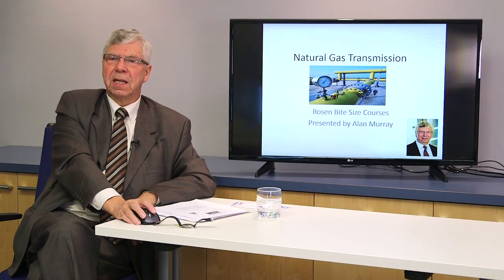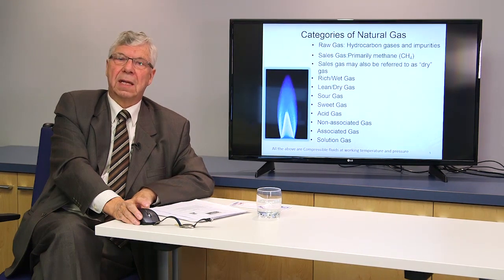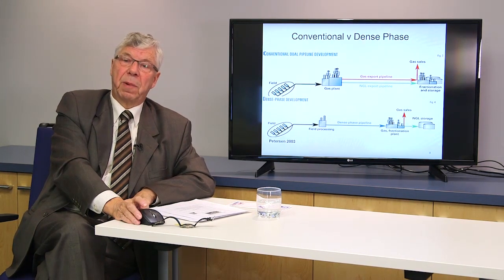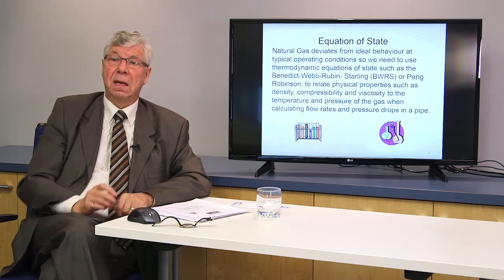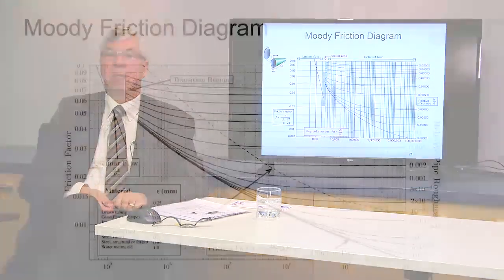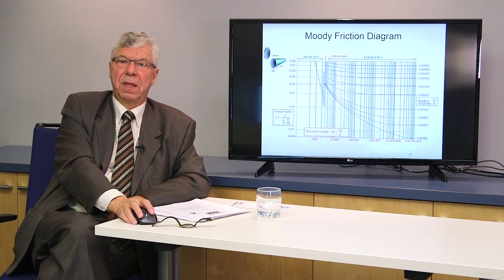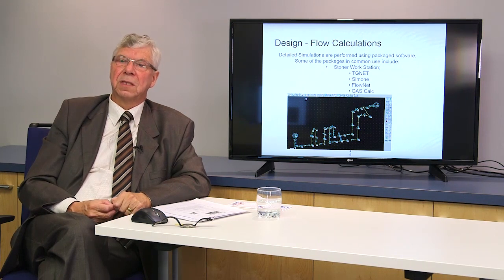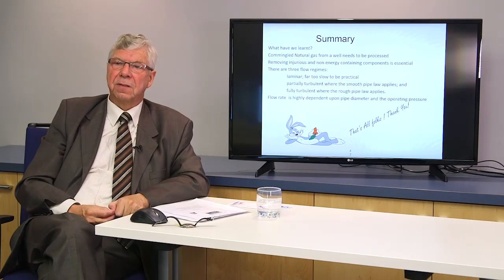Natural Gas Transmission Presented by Alan Murray